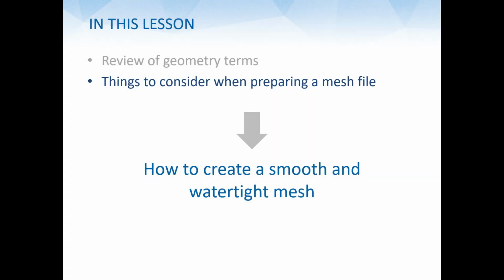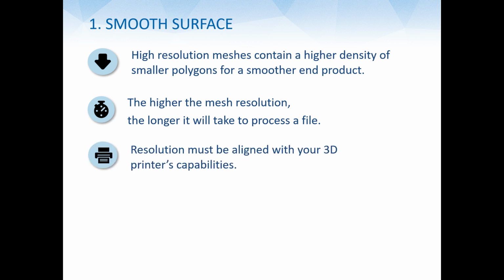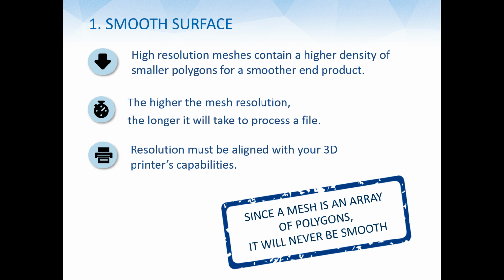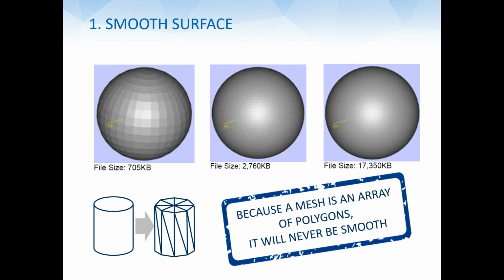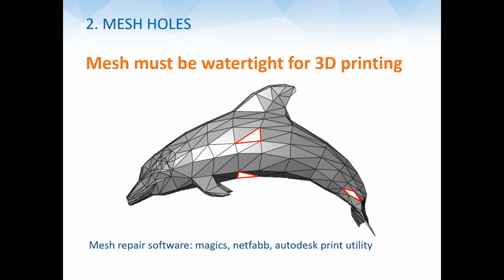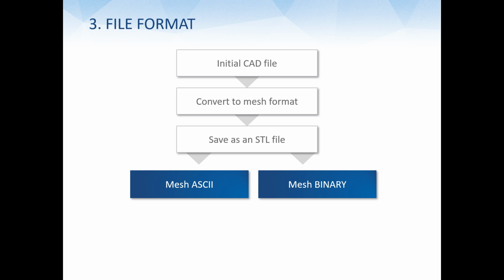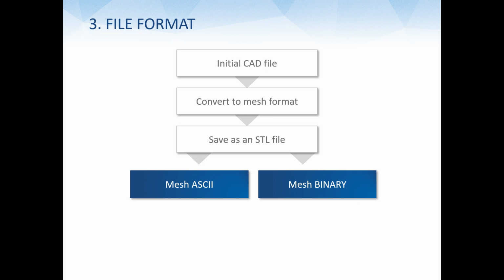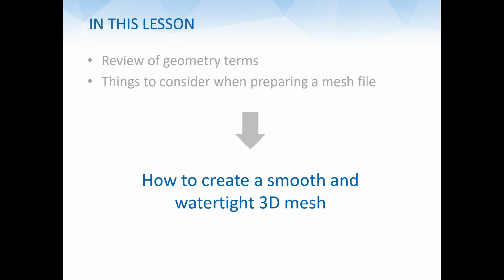Wk4 V2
Mesh considerations.